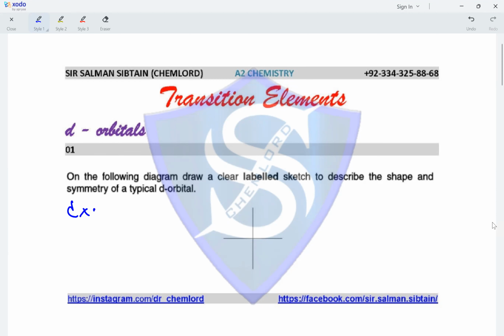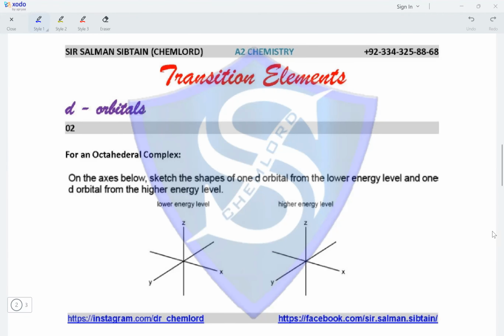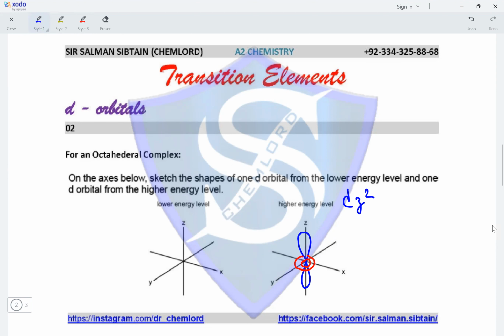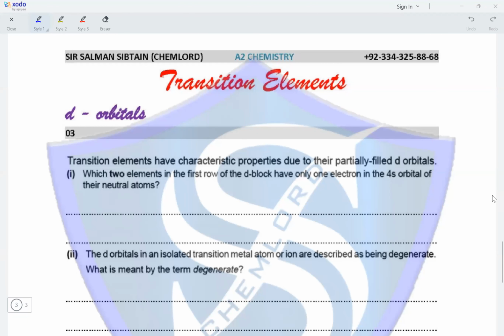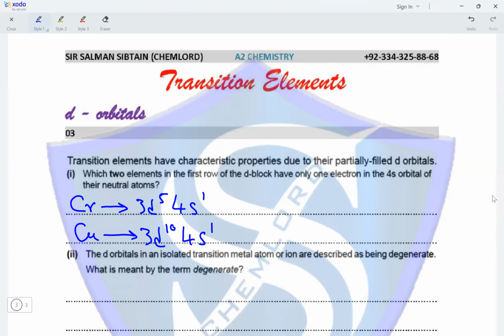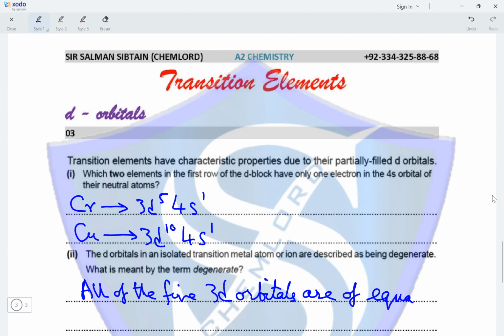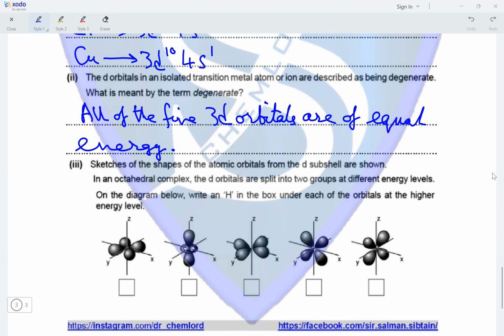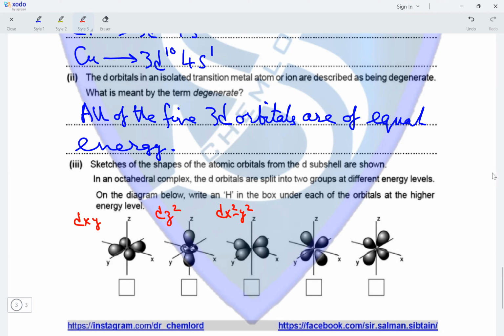(GCE A2 Chemistry) - 9701 - Transition Elements : d orbitals